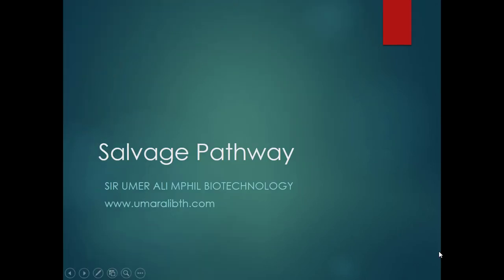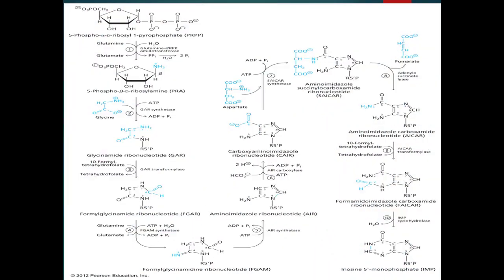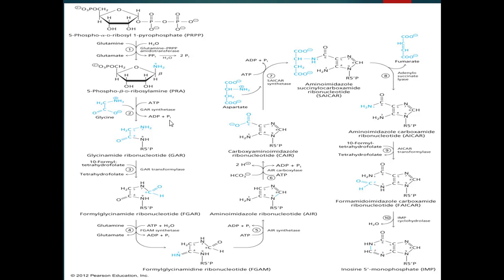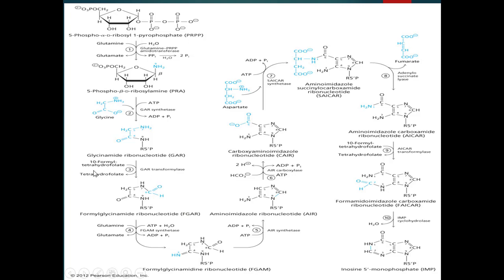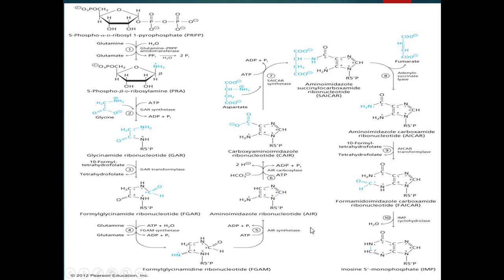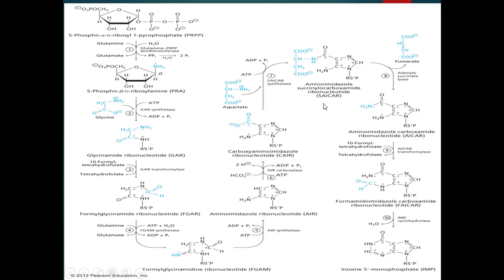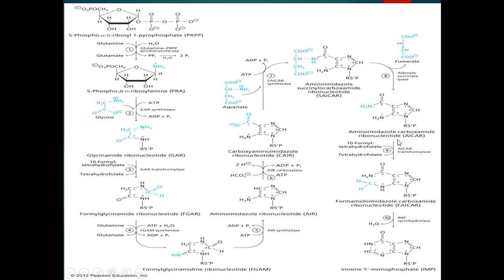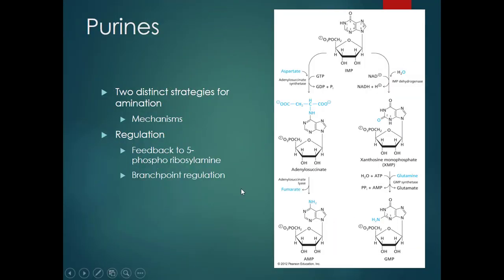Salvage Pathway for Synthesis of Purines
A very informative video for synthesis of purines by salvage pathway.